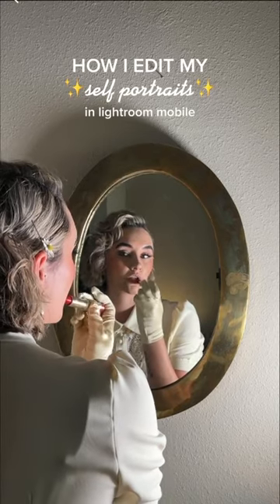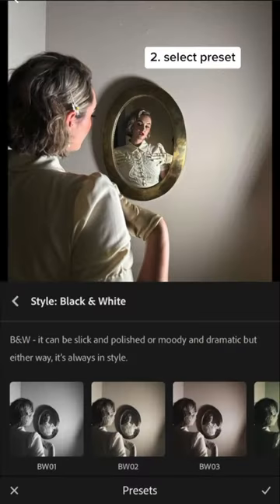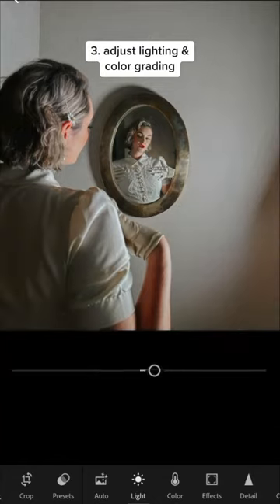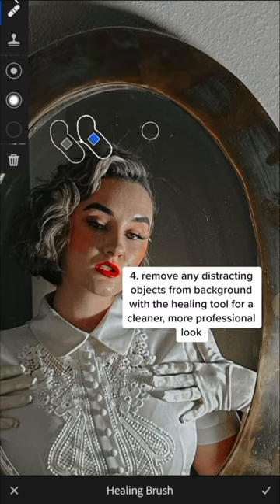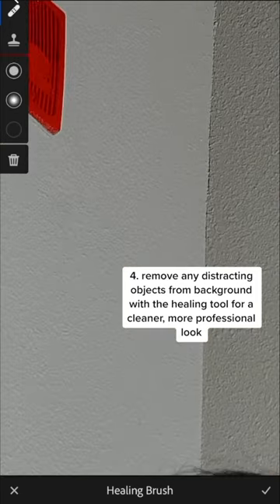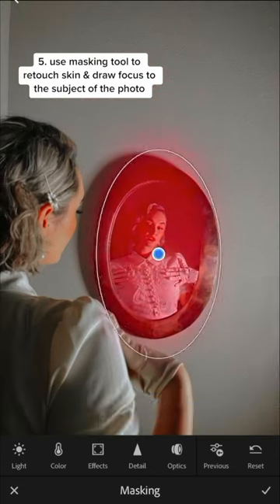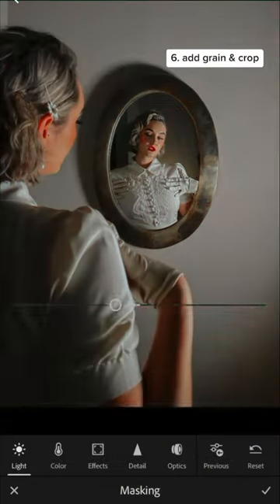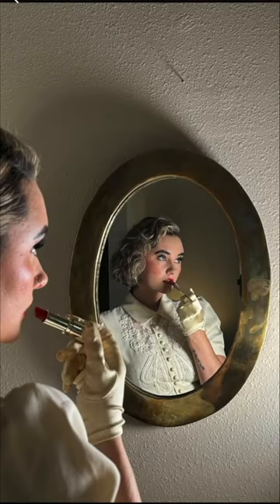How to Edit Self Portraits - Lightroom Tutorial | Adobe Lightroom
Watch Marlo share her editing workflow for self portraits in Lightroom Mobile.